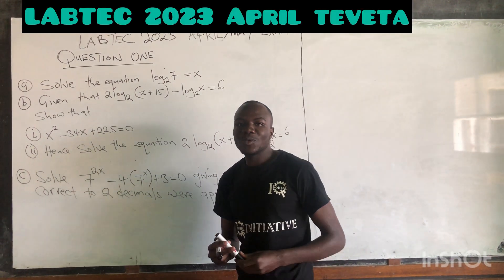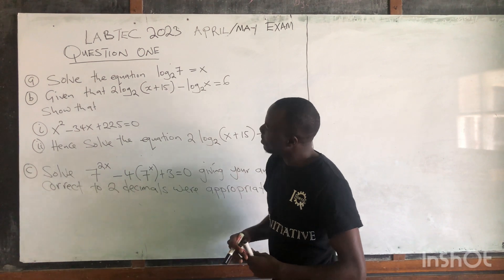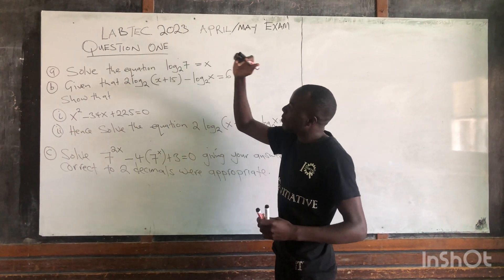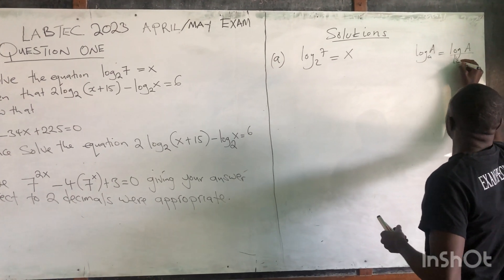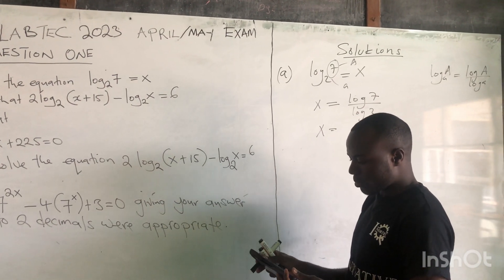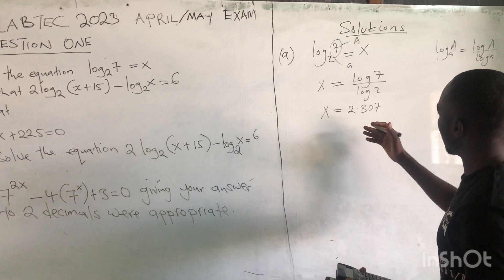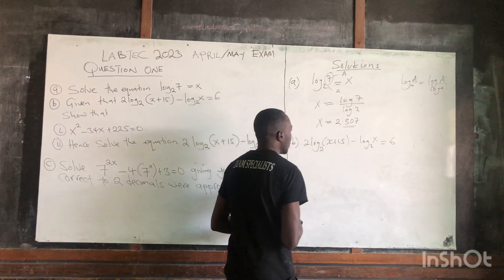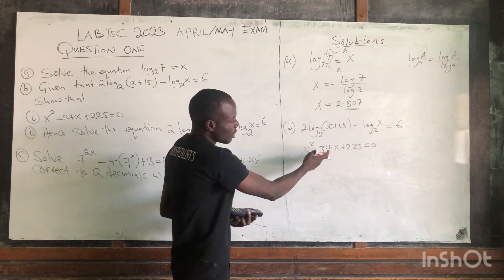SOLVING TEVETA PAST PAPERS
Solving lab tech April/May 2023 level one past paper